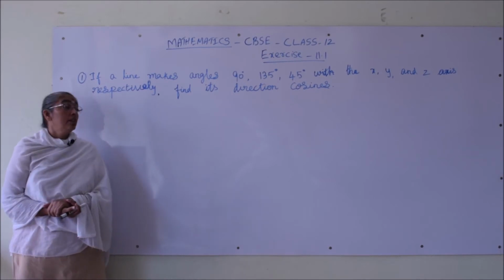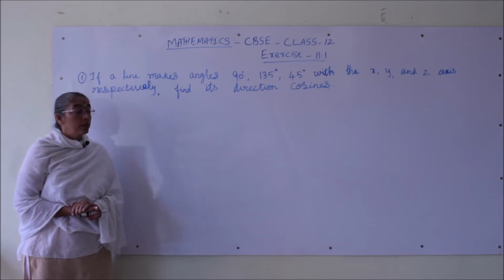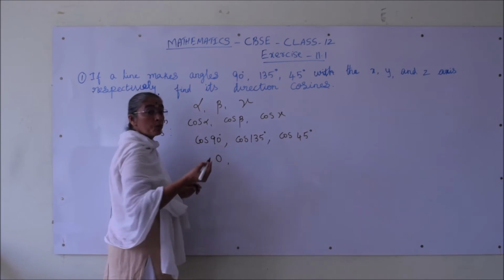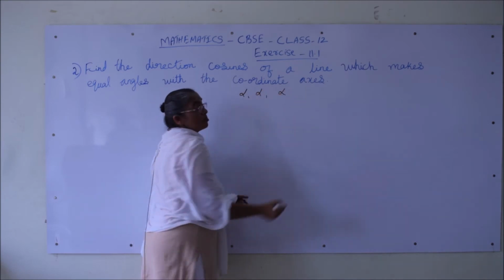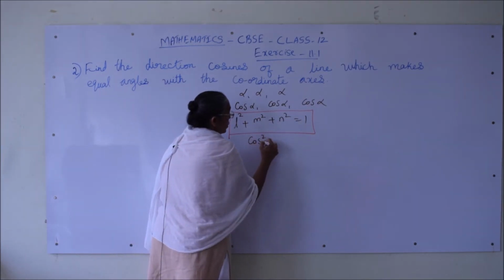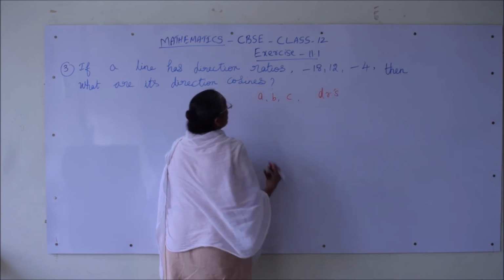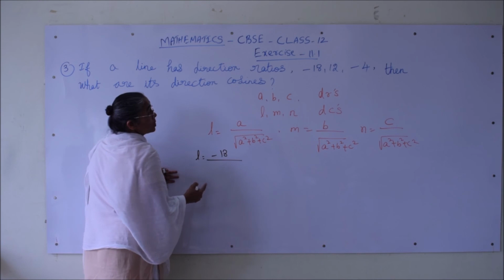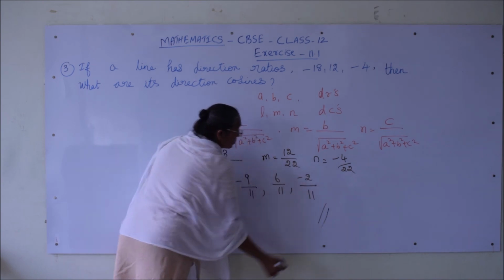Three Dimensional Geometry - CBSE Class 12 Mathematics - Excercise 11.1 (Part-1)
Excercise 11.1 (Part-1) Questions 1, 2, and 3
Three Dimensional Geometry  - CBSE Class 12 Mathematics

Question 1:  (0:00)
Question 2:  (1:55)
Question 1:  (0:00)